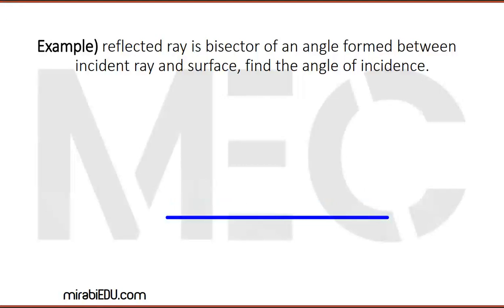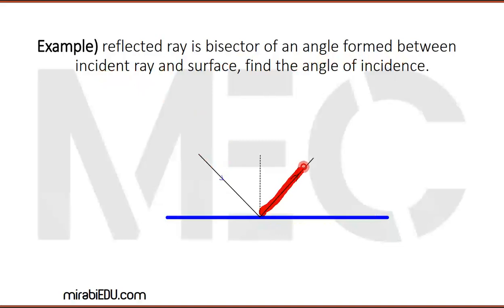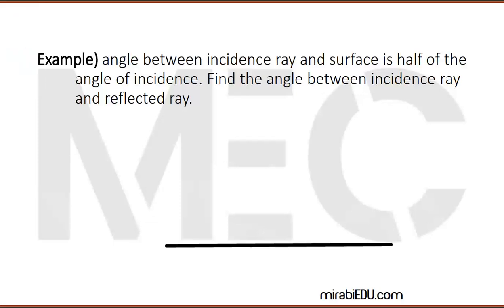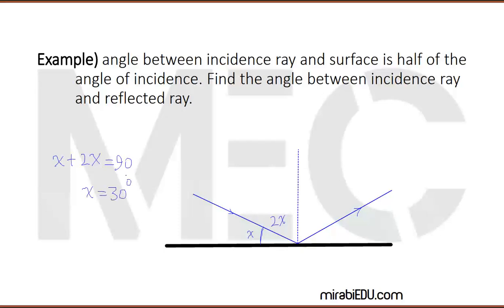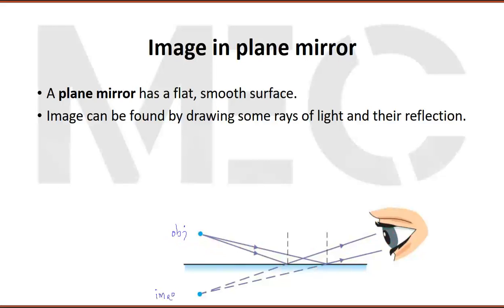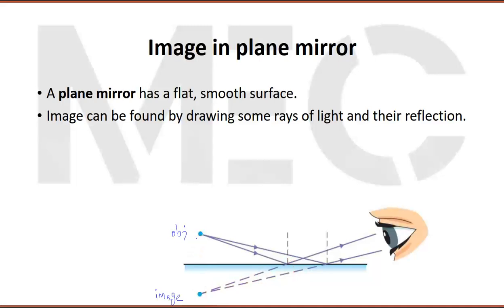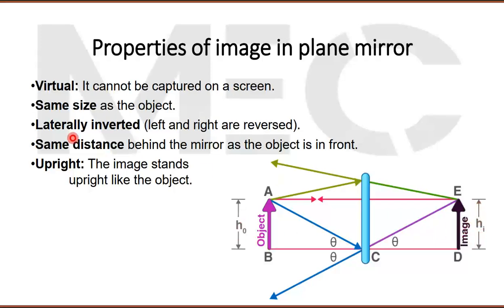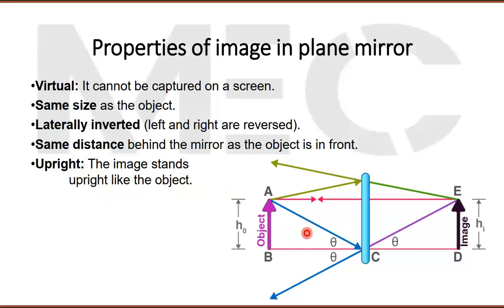optics for 8th grade physics (science)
Laws of reflection, properties of image in plane mirror

mirabiEDU.com
Offline courses of physics: